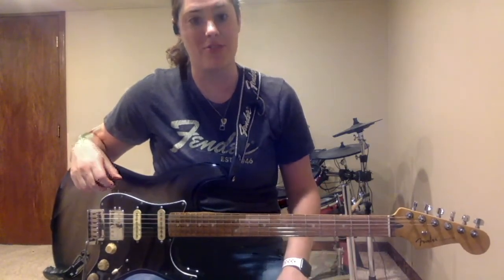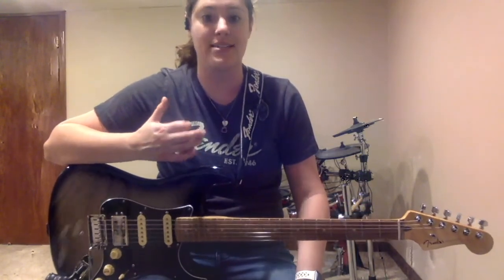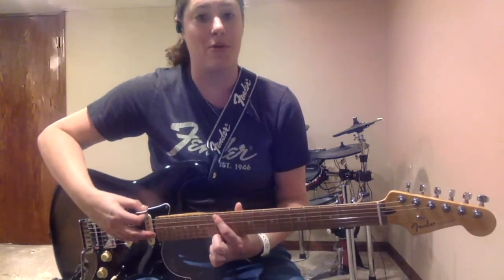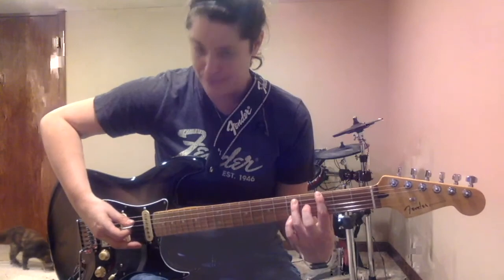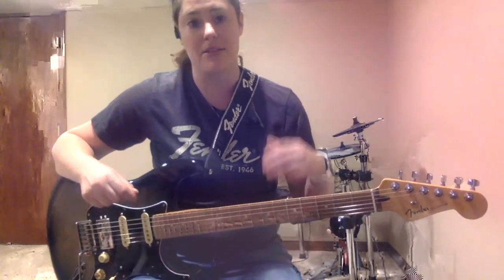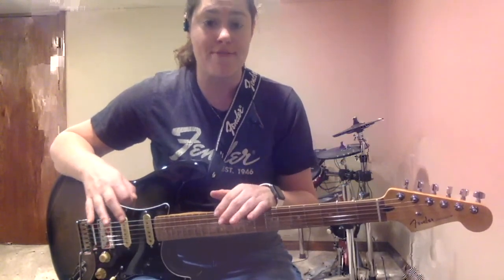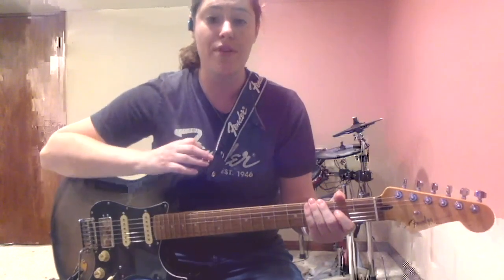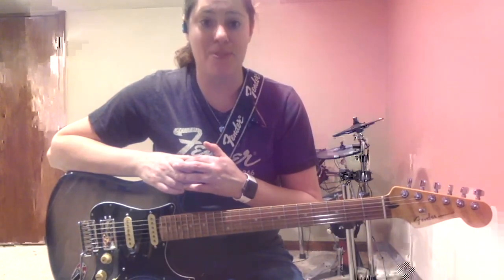Electric Guitar For Beginners Lesson #1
If you are coming to electric guitar from playing acoustic, this is a great set of lessons for you.
I will continue to work on improving the video quality. iMovie has not been agreeing with the Big Sur update.